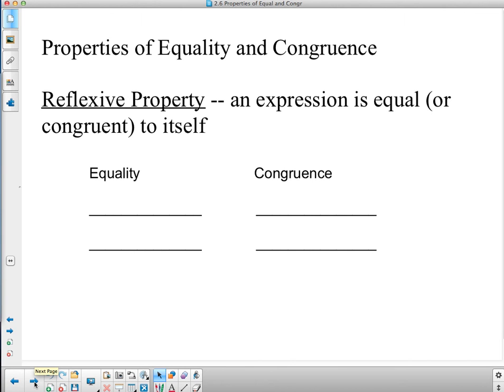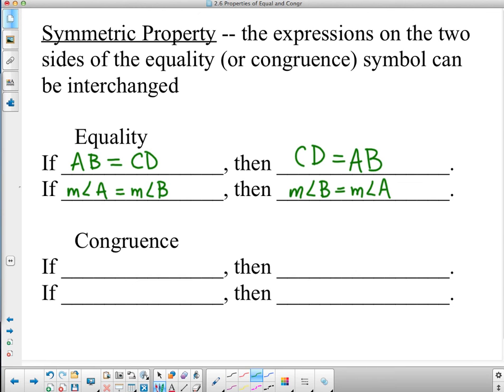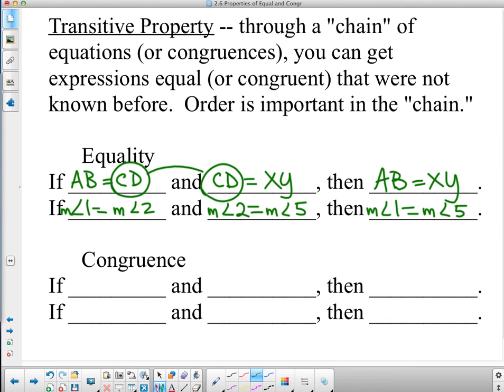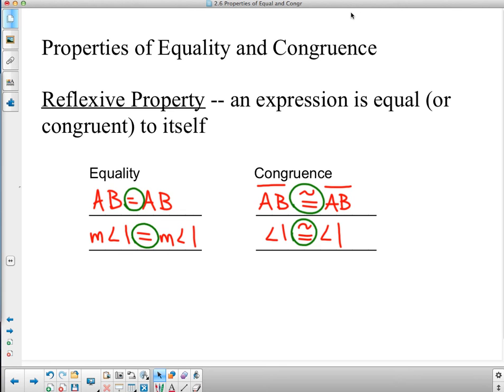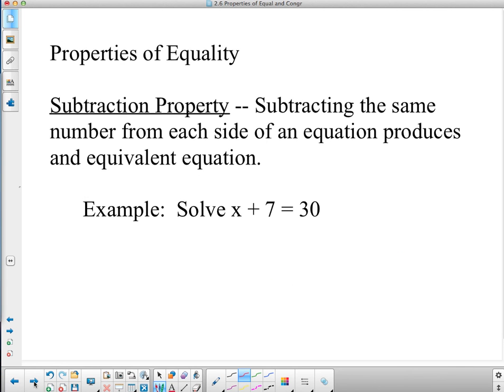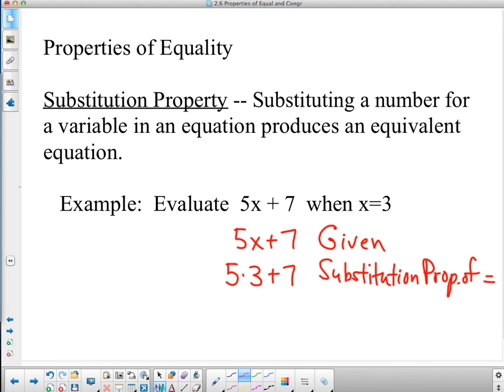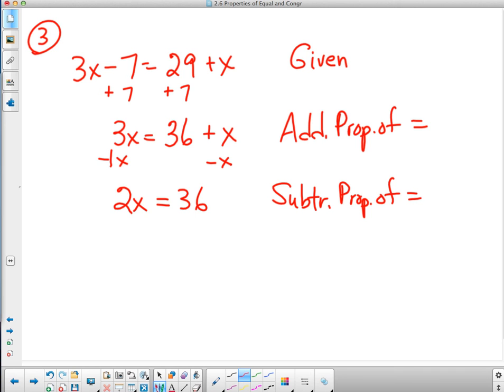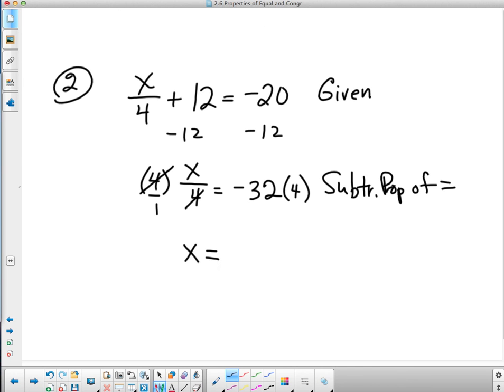Basic Geom Lesson 2.6 Properties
Assignment: Pg.91 #1-15,19,28,29, Pg.94 #1-6, Pg.673 #1-11odd giving property and showing each step